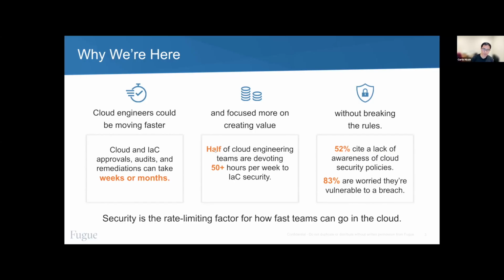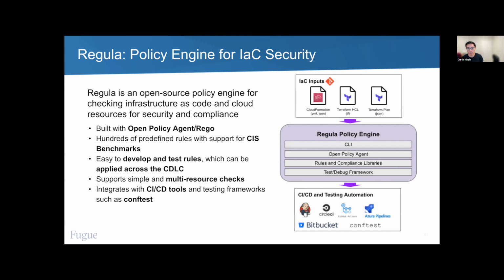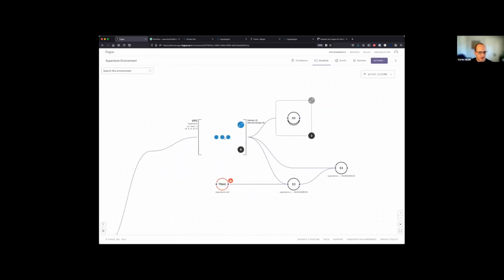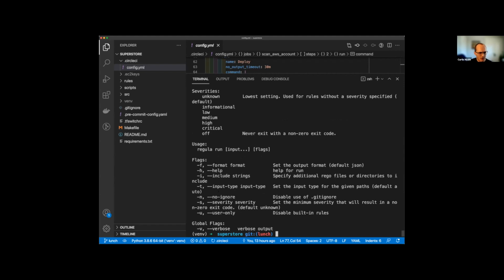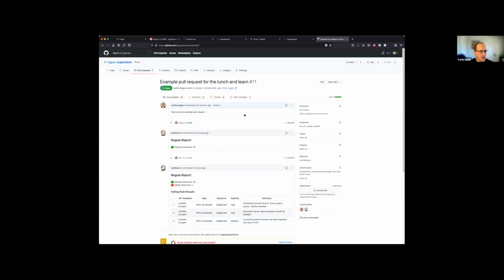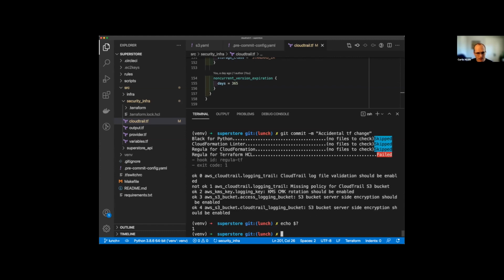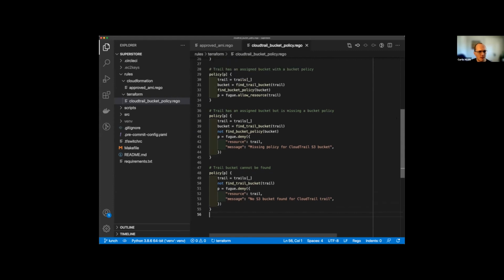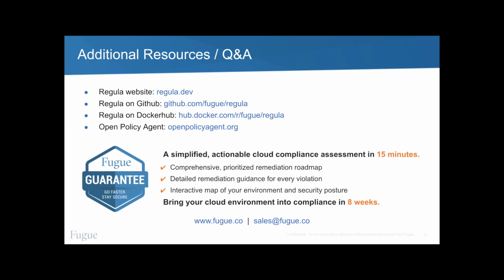Infrastructure as Code Security-Overview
Fugue’s Curtis Myzie (VP Engineering) and Chris Suen (VP Product) will walk through how you can use Regula to identify policy violations in Terraform and AWS CloudFormation to save time and prevent cloud misconfiguration right from the start.
You’ll walk away from this session understanding how to:
-Run security unit tests on Terraform (HCL) on commit/merge
-Integrate automated Terraform (plan) checks in CI/CD and verify changes post deployment
-Use Regula rules in Fugue to check your running cloud environment for compliance violations